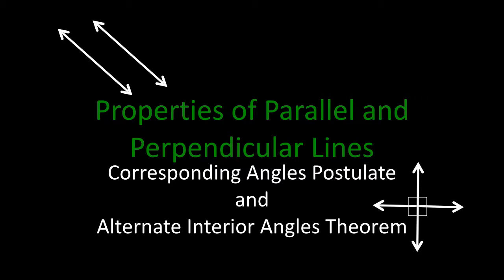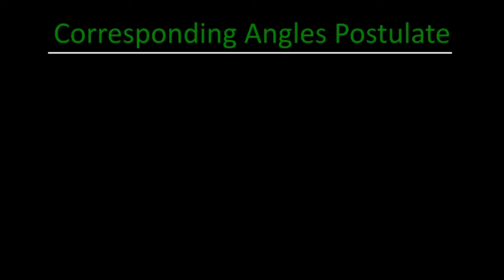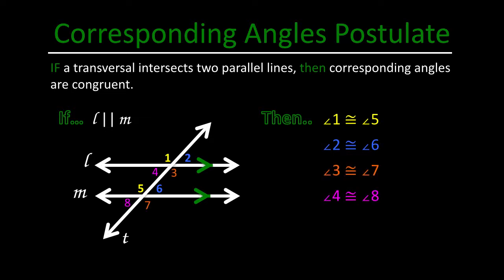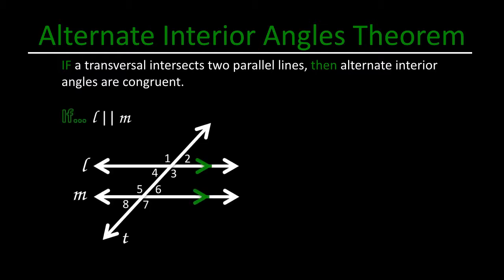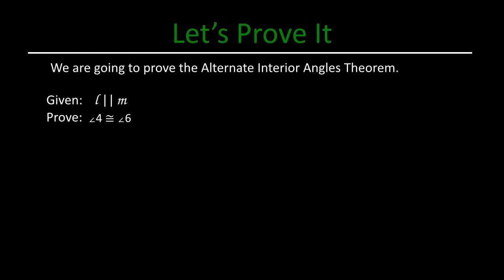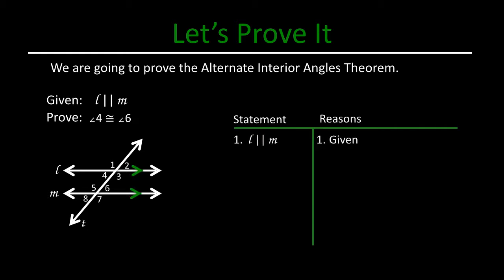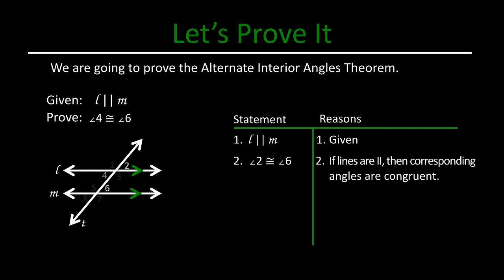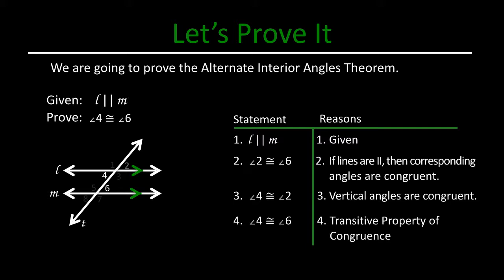3 1 2CAPandAIAT